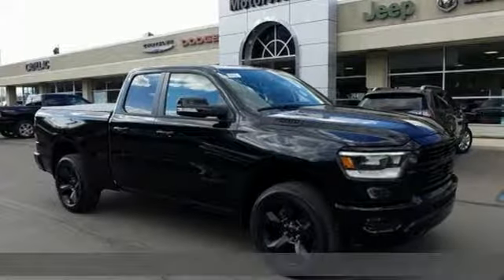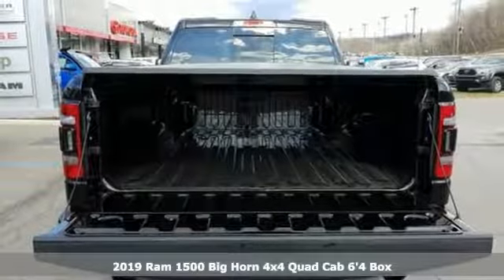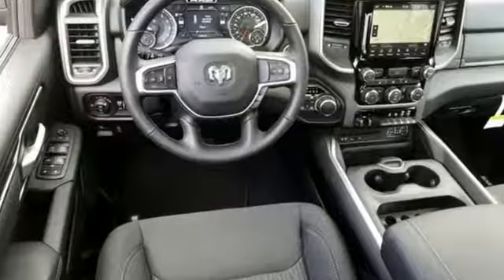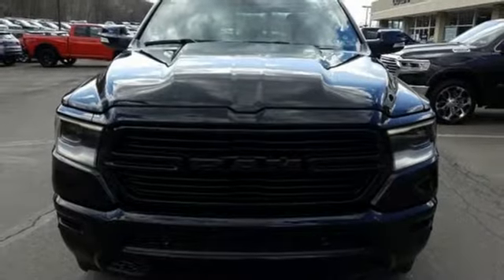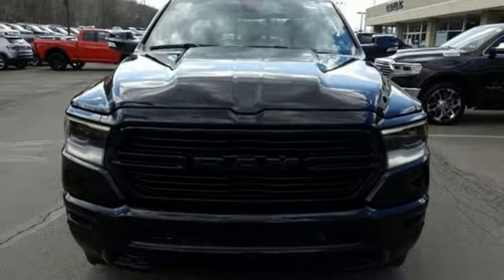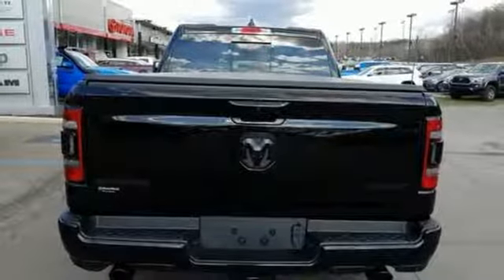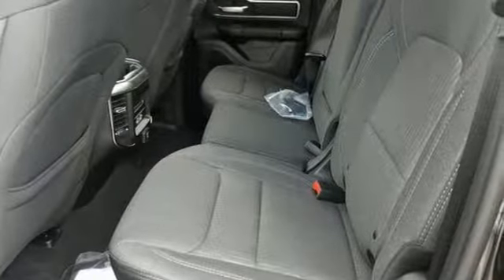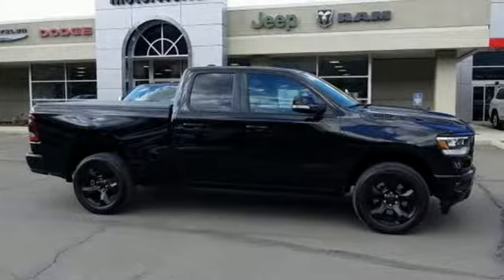2019 Ram 1500 Wilkes-Barre PA Scranton, PA R1235 - SOLD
Year: 2019
Make: Ram
Model: 1500
Trim: Big Horn/Lone Star
Engine: HEMI 5.7L V8 Multi Displacement VVT
Transmission: 8-Speed Automatic
Color: Black
Interior: Black
Stock #: R1235
VIN: 1C6SRFBT0KN799753
ABS brakes, Alloy wheels, Compass, Electronic Stability Control, Heated door mirrors, Illuminated entry, Low tire pressure warning, ParkView Rear Back-Up Camera, Remote keyless entry, Traction control, 3 Rear Seat Head Restraints, 3.21 Rear Axle Ratio, 4 Way Front Headrests, 48V Belt Starter Generator, 4-Wheel Disc Brakes, 6 Speakers, Air Conditioning, AM/FM radio, Brake assist, Bumpers: chrome, Cloth Bench Seat, Delay-off headlights, Driver door bin, Dual front impact airbags, Dual front side impact airbags, Front anti-roll bar, Front Center Armrest w/Storage, Front fog lights, Front reading lights, Front Seat Back Map Pockets, Front wheel independent suspension, Fully automatic headlights, GPS Antenna Input, Leather steering wheel, Manual Adjust 4-Way Front Passenger Seat, Occupant sensing airbag, Outside temperature display, Overhead airbag, Overhead console, Panic alarm, Passenger door bin, Passenger vanity mirror, Power door mirrors, Power steering, Power windows, Radio data system, Radio: Uconnect 3 w/5" Display, Rear 60/40 Folding Seat, Rear anti-roll bar, Rear seat center armrest, Rear step bumper, Speed control, Split folding rear seat, Tachometer, Telescoping steering wheel, Tilt steering wheel, Trip computer, Variably intermittent wipers, and Voltmeter. *Your additional costs are sales tax, tag and title fees for the state in which the vehicle will be registered, any dealer-installed options (if applicable) and a dealer processing fee ($299 Maryland; not required by law); ($144 Pennsylvania). Prices are subject to change, and prior sales are excluded from these offers. While every reasonable effort is made to ensure the accuracy of this information, we are not responsible for any errors or omissions contained on these pages. Please verify any information in question with the dealer. Every Internet Price includes current applicable manufacturer incentives, but certain conditions apply to some of these offers. The offers and conditions on this vehicle are: $500 - Mid-Atlantic BC Conquest Lease to Retail/Lease MALKG. Exp. 09/30/2019, $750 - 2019 Retail Non-Prime Bonus Cash **CK1V. Exp. 09/30/2019, $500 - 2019 Retail Bonus Cash MACKA1. Exp. 09/30/2019, $1,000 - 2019 Truck Owner Conquest Retail Bonus Cash 38CK5. Exp. 09/30/2019, $500 - Mid-Atlantic 2019 Bonus Cash MACKA. Exp. 09/30/2019, $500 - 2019 MY Military Program 39CKB. Exp. 01/02/2020, $3,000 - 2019 Retail Consumer Cash 35CK1. Exp. 09/30/2019, $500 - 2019 RAM DT V8 e-Torque Engine Bonus Cash 44CKT. Exp. 09/30/2019, $1,000 - Bonus Cash 43CK1 (Select Inventory). Exp. 09/30/2019

Address:
150 MotorWorld Dr #8